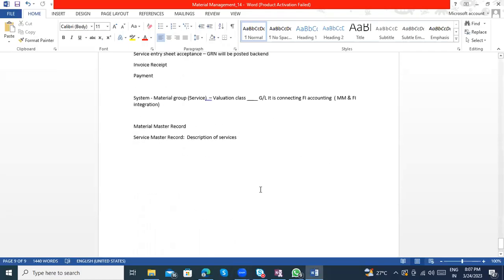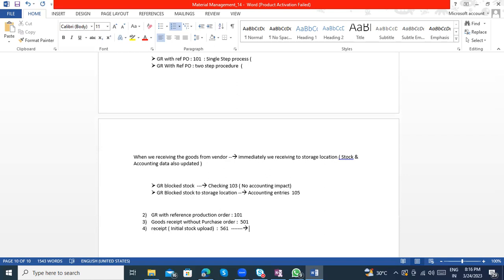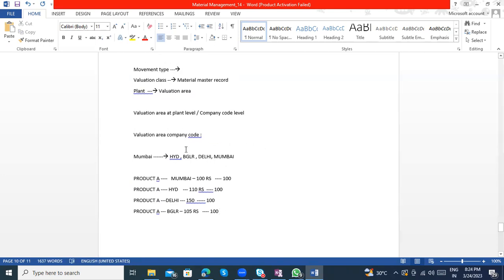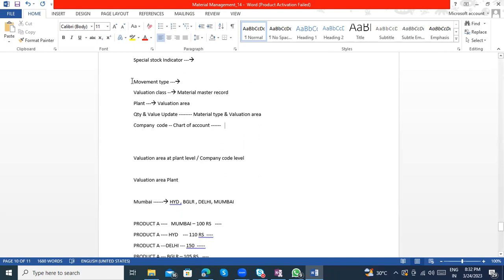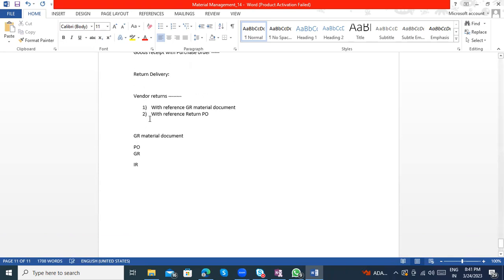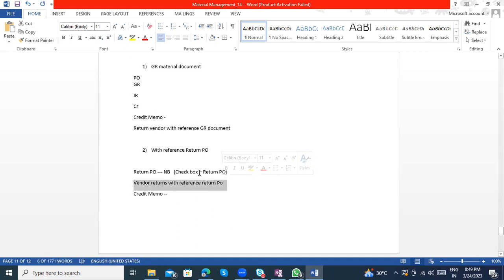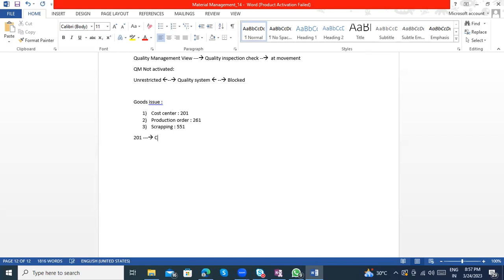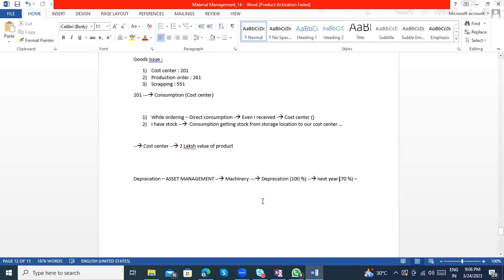Regular Live SAP MM classes and real time discussion with example